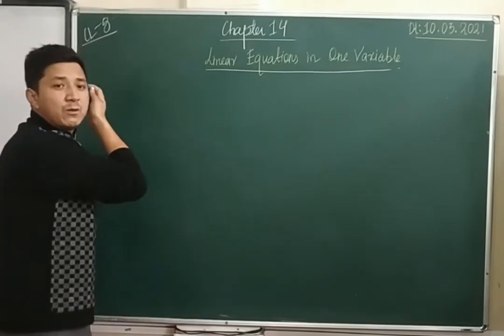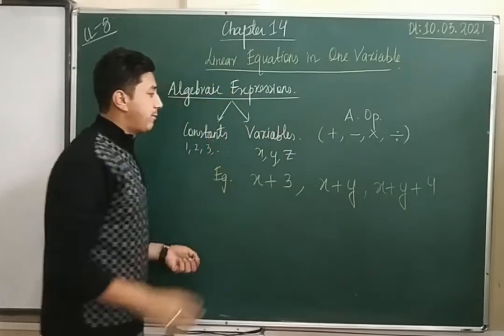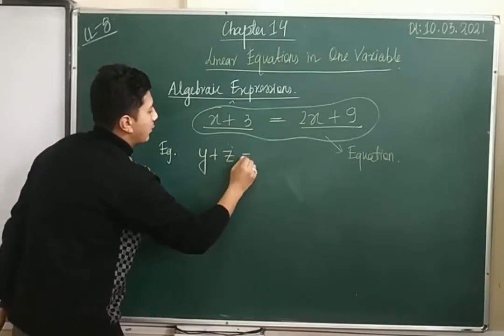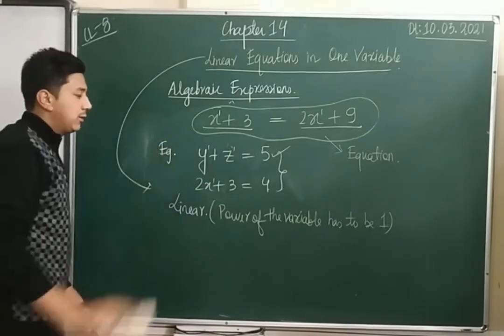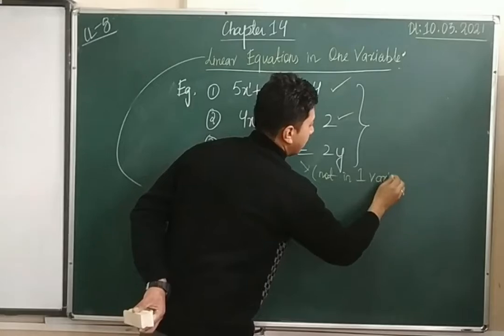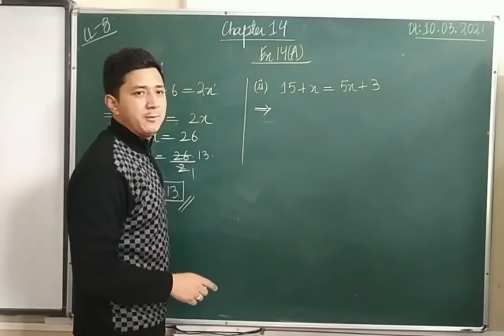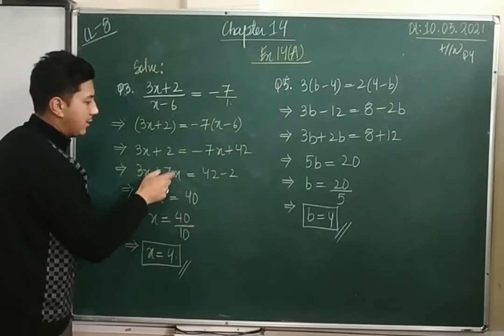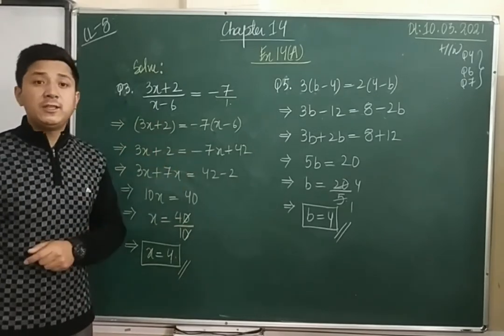ICSE SELINA LINEAR EQUATIONS IN ONE VARIABLES CLASS 8 PART I